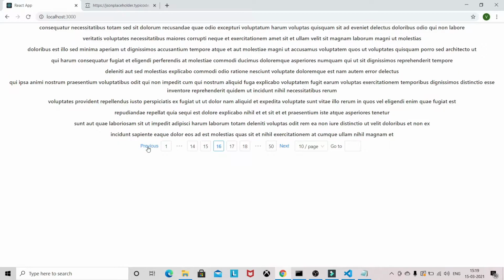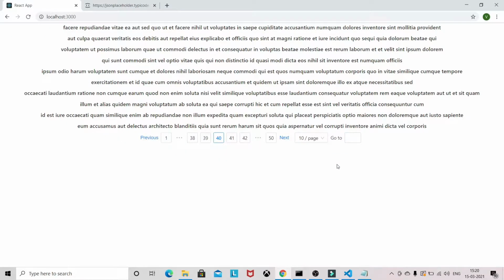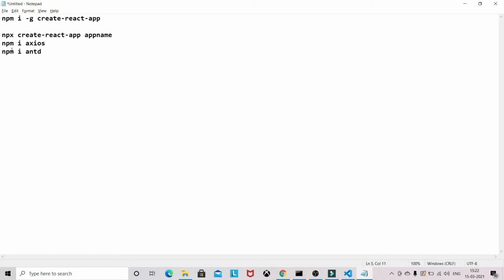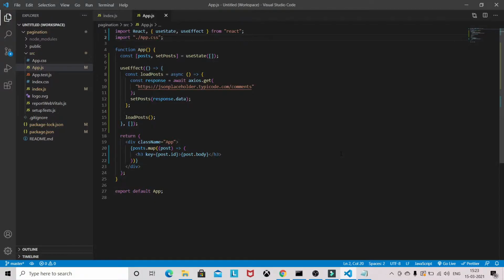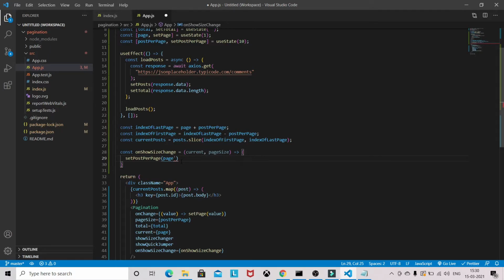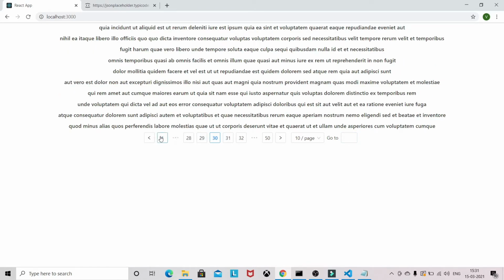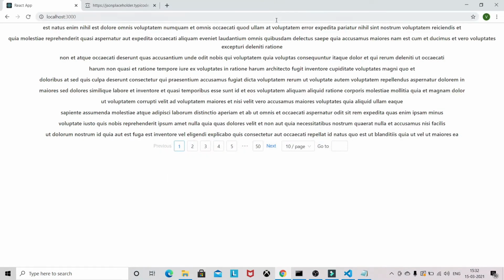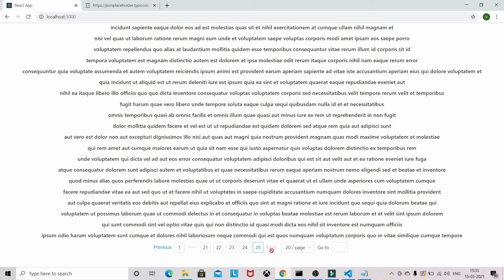Implement Advanced Pagination in React JS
In this video, we are going to implement Advanced Pagination in React JS using Ant Design Pattern.